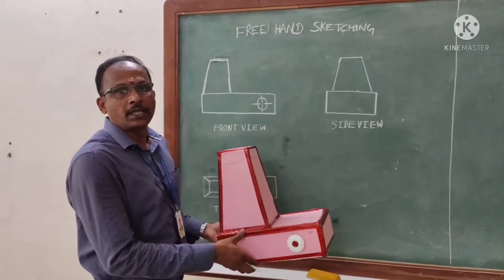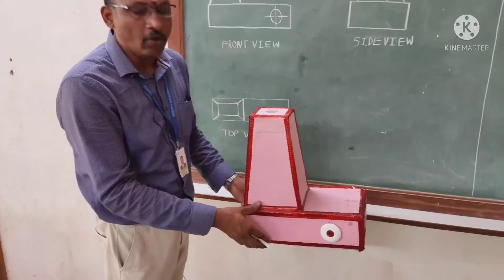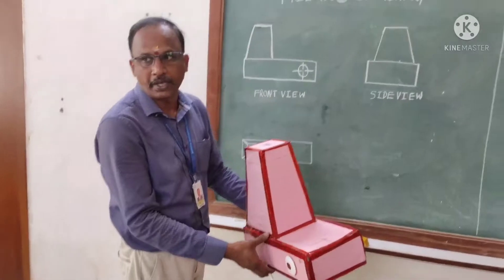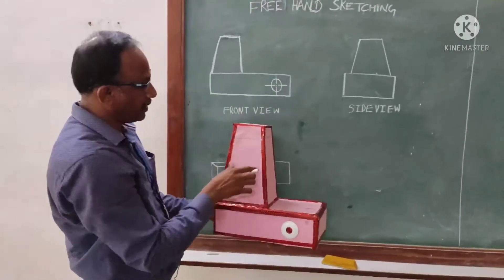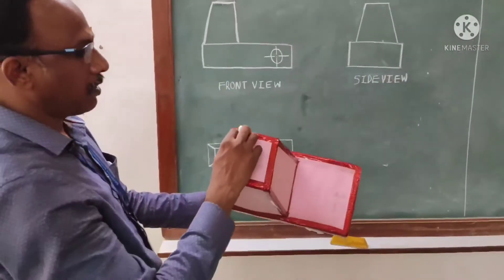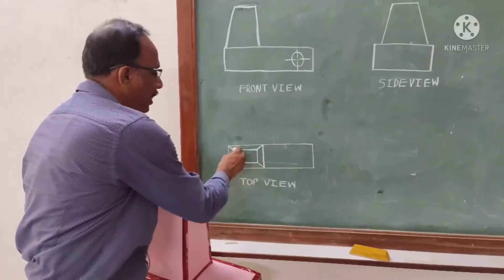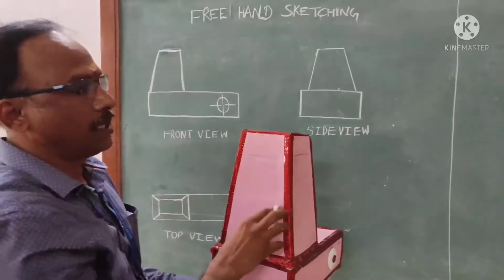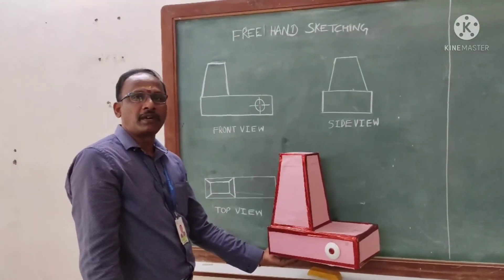Drawing of orthographic views from physical Model by free hand sketching - Example 5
This video  explains the step by step Drawing of orthographic views from physical Model by free hand sketching.